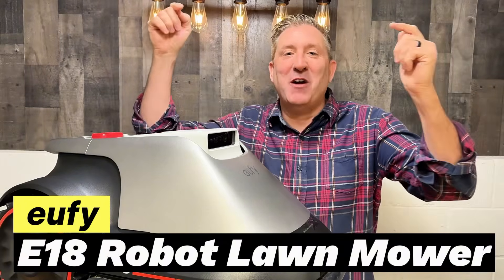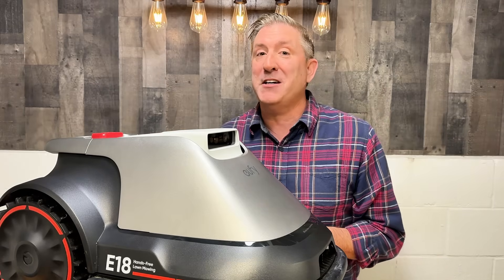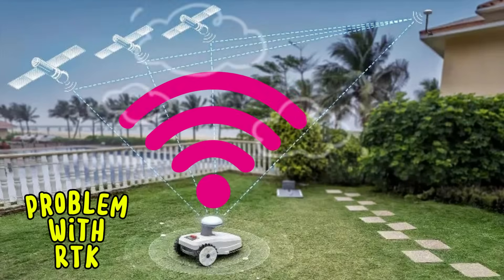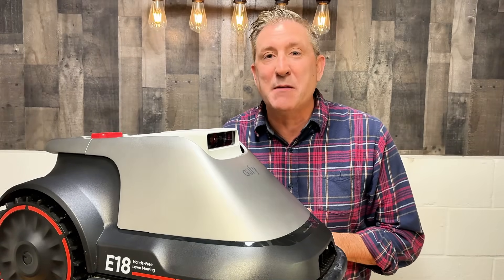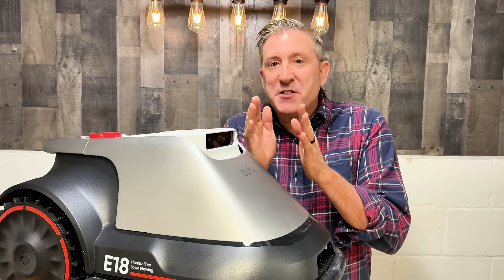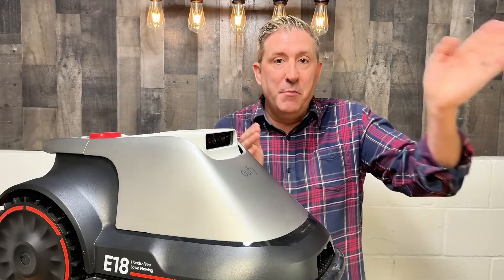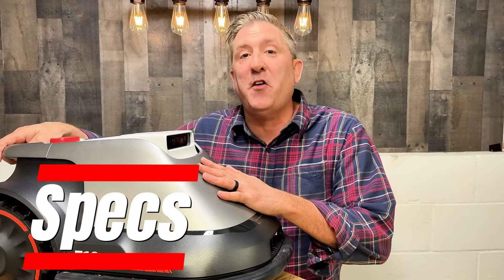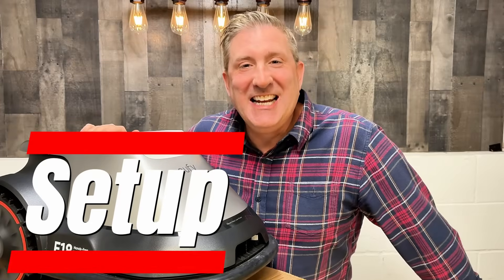World’s 1st Robot Lawn Mower with No Wire or GPS | eufy E18/E15 🤖🌱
The eufy E18 Robot Lawn Mower offers a smarter, simpler way to keep your yard perfectly trimmed—without boundary wires or signal headaches. Featuring full self-driving (FSD) technology and no RTK dependency, the E18 eliminates the hassle of complex installations and signal dropouts.

With one-click auto mapping, setup is fast and intuitive. The E18 automatically maps your yard with a single tap, creating an accurate mowing plan in minutes. It supports multi-zone mowing, allowing you to manage different areas of your property with ease.

Equipped with advanced obstacle avoidance and precise edge cutting, this mower delivers clean, straight-line results across your entire lawn. It works continuously and quietly throughout the day, requiring minimal maintenance or supervision.

Key Features:

No boundary wires and no RTK—no signal issues or complicated setup

One-click auto mapping for fast and accurate lawn scanning

Multi-zone support to manage multiple yard areas independently

Obstacle avoidance for safe, autonomous navigation

Edge-to-edge cutting and straight-line mowing for a professional finish

Quiet, reliable operation all day

E18/E15 is World's First Ready-to-use Lawnbot with eufy V-FSD

The eufy E18 is the ultimate wire-free robotic mower—designed to save you time and keep your lawn looking great with minimal effort.